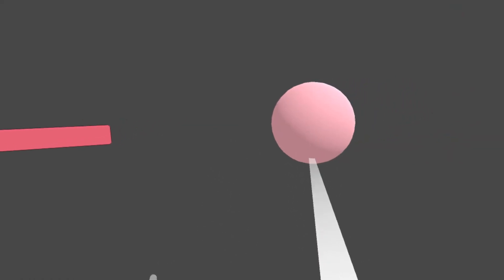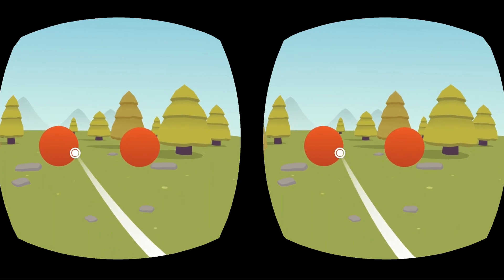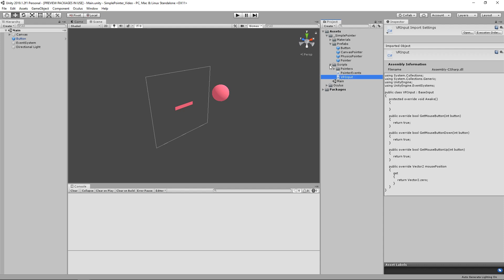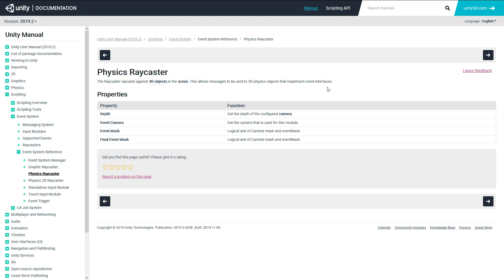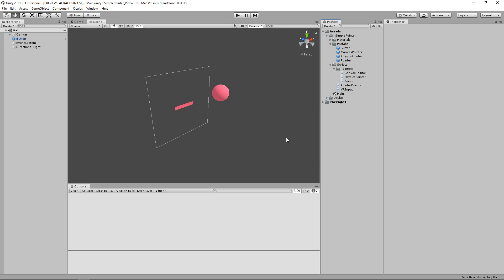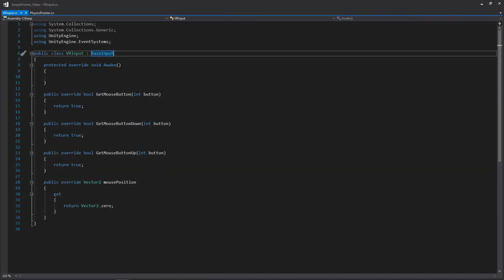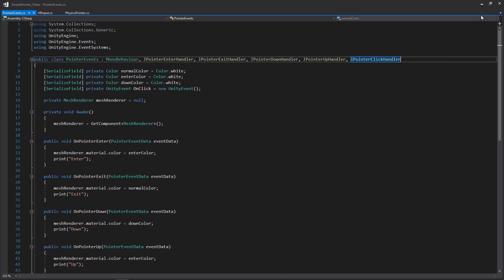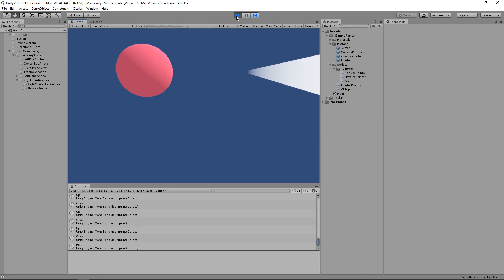[01] [Unity] Simple VR Pointer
Howdy! Today we are going to be working on a simple pointer that you'll be able to use for either Canvas, or 3D objects.